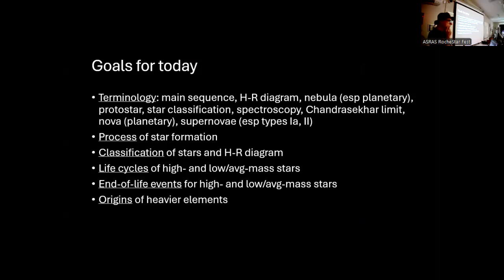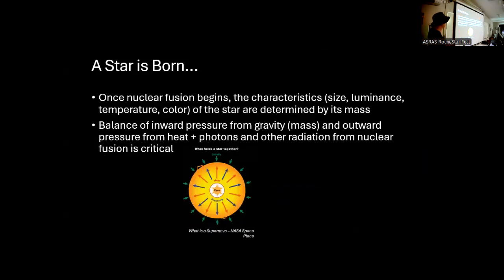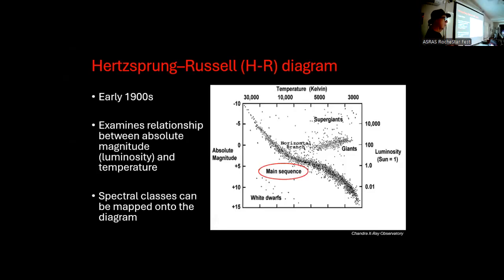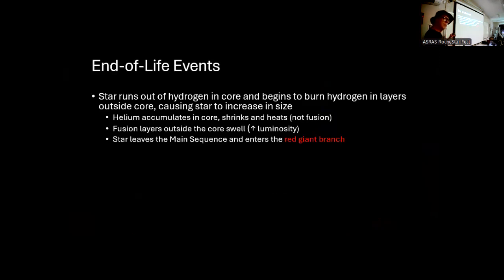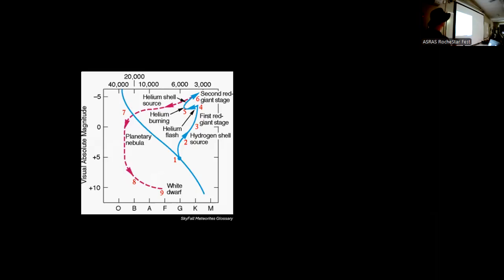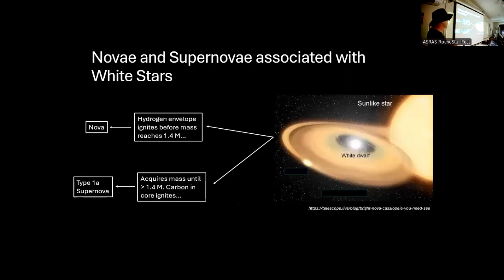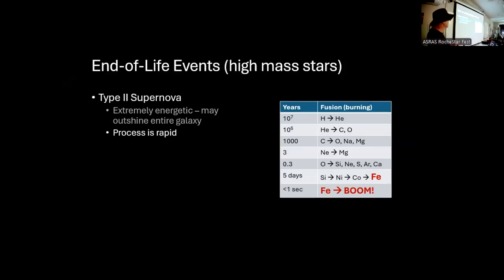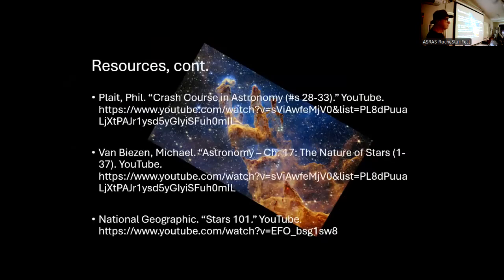RocheStar Fest 2024 Craig Kaplan "The Life & Death of Stars"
July 27, 2024 2 Pm Talk.  by Craig Kaplan "The Life & Death of Stars"